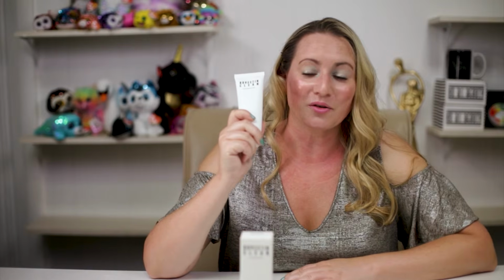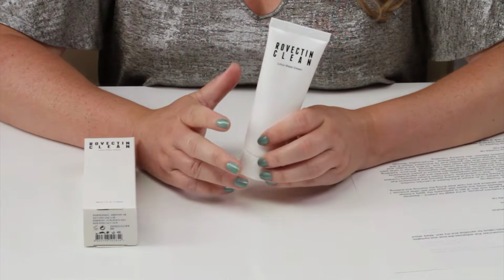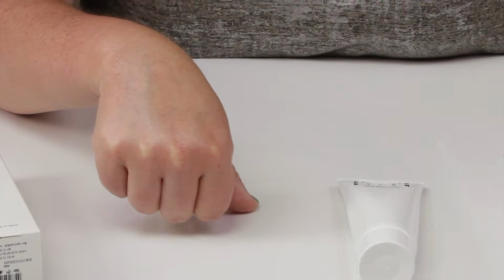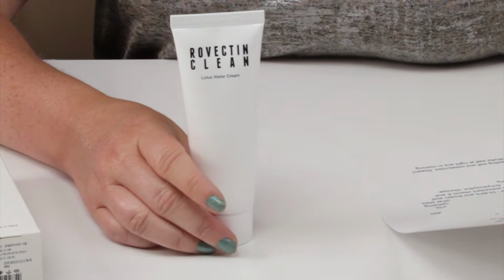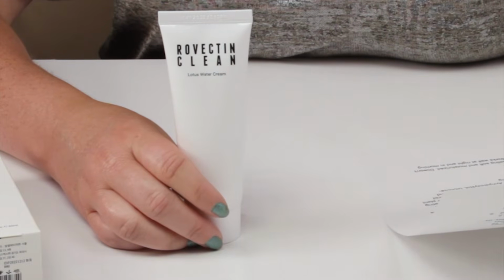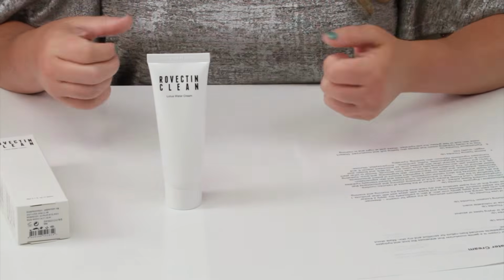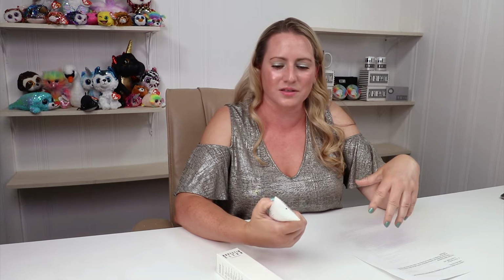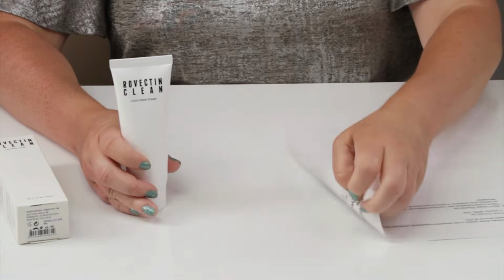ROVECTIN Skincare Clean Lotus Water Cream Review and How to Use